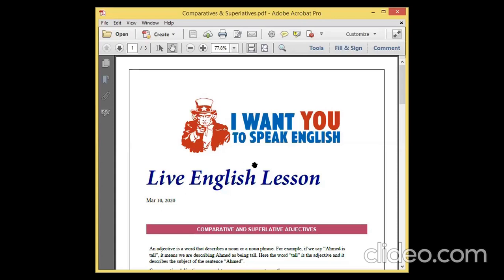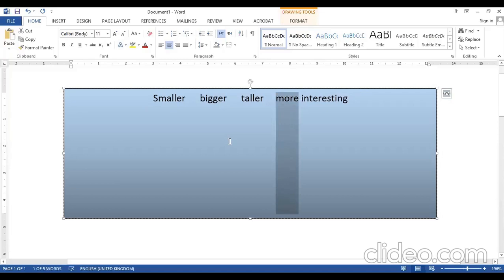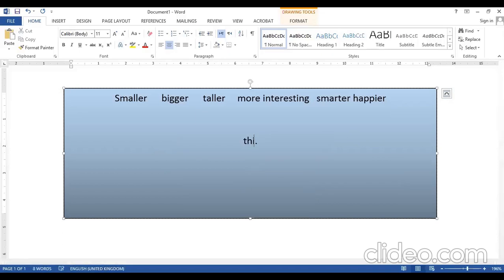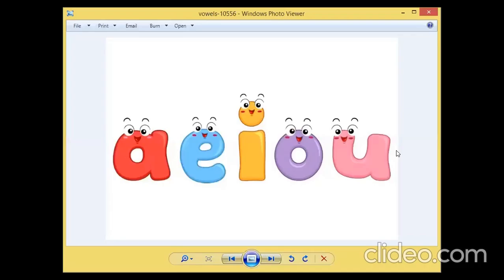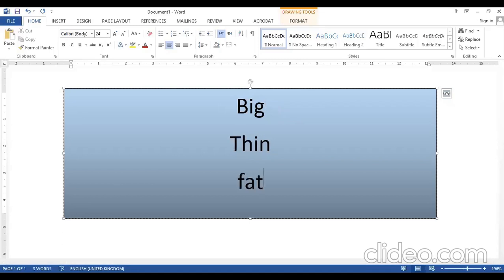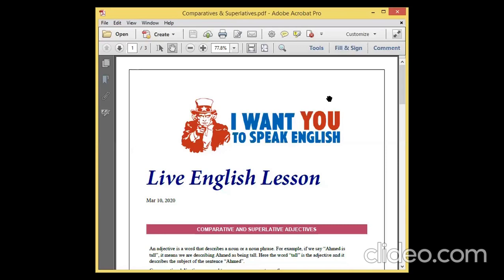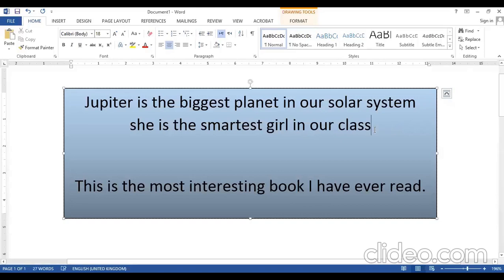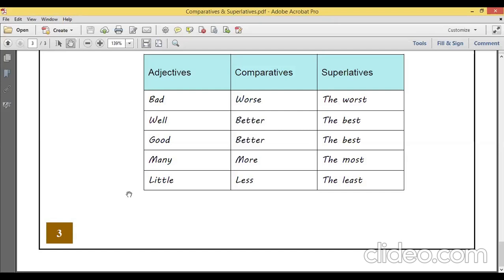5th Live English Lesson - Comparative & Superlative Adjectives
1st Intermediate Class
FBSS